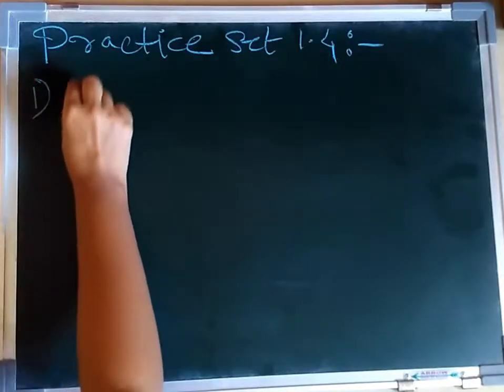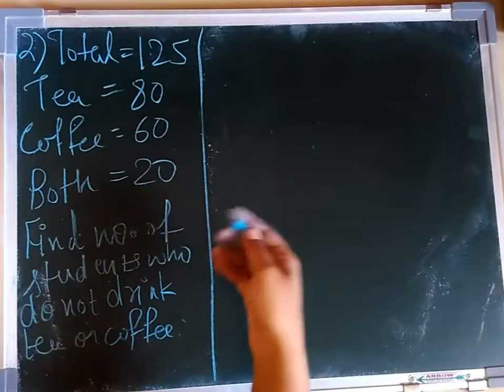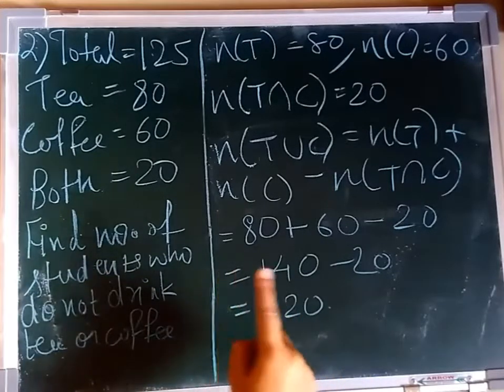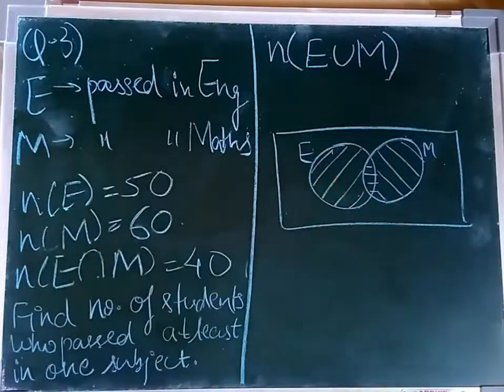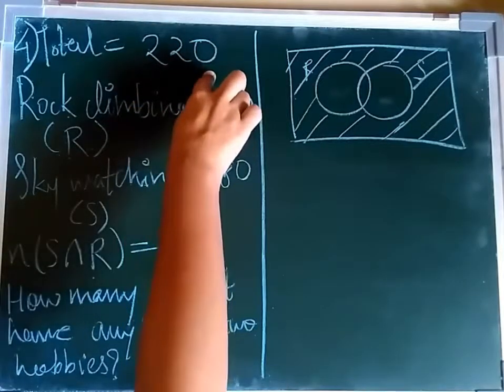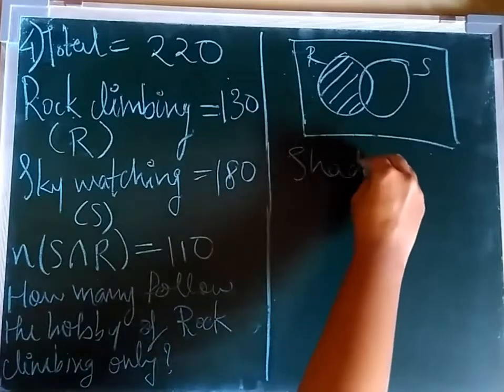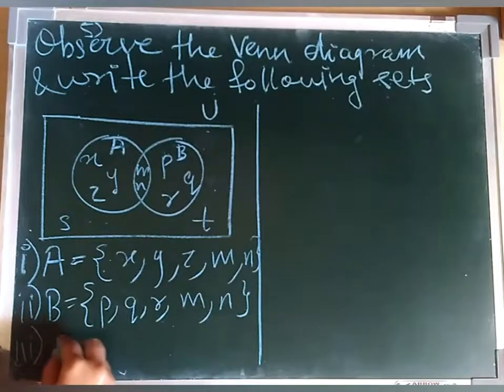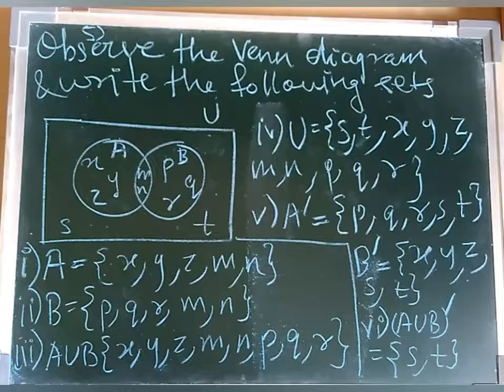Practice set 1.4 (SETS) std IX